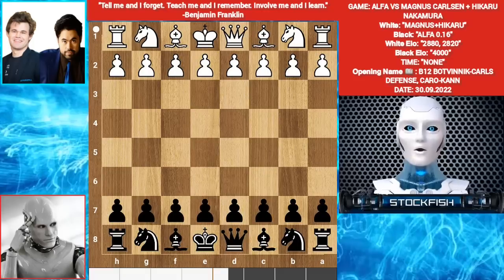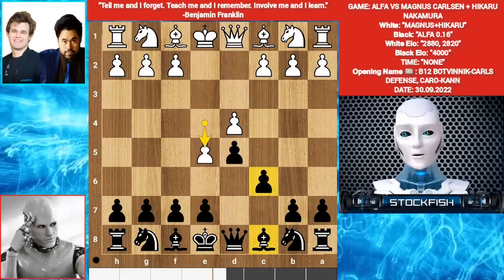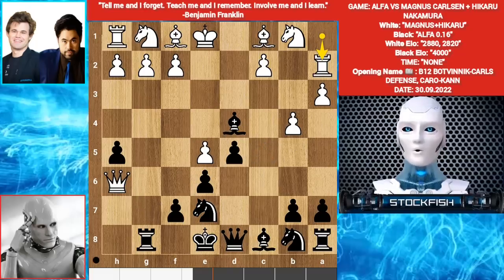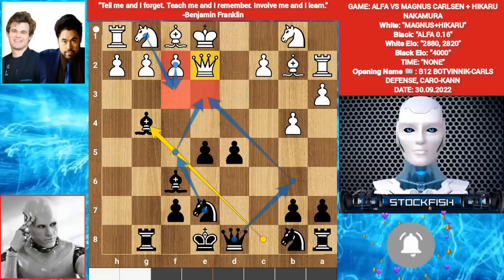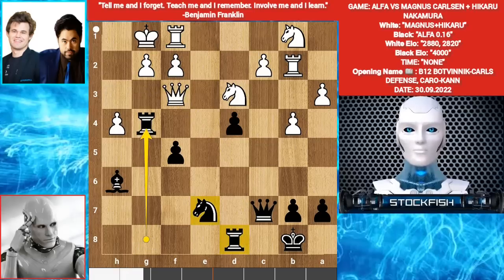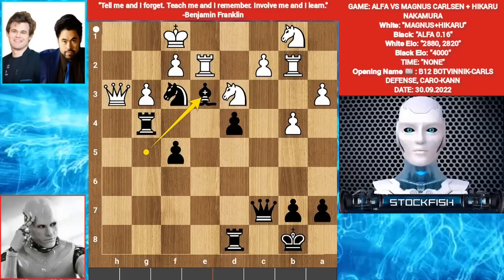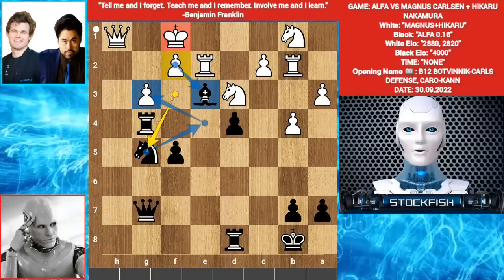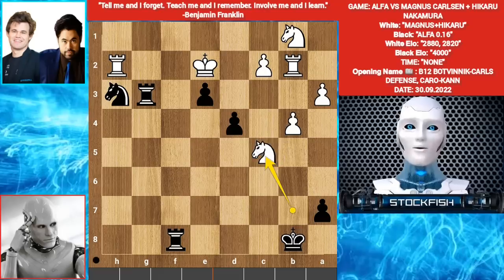Magnus and Hikaru Together Play against Alfazero (4000 Elo) | hikaru nakamura vs alphazero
Join Now- Facebook Group:
This game is between Alfa chess engine and Hikaru ( From chessCom Bot) magnus (From Magnus Series) Game.
PGN-
[Event "Alfazero vs Hikaru Magnus"]
[Site "Chess.com"]
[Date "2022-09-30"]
[Round "?"]
[White "Hikaru+ Magnus Build Operate Transfer"]
[Black "Alfa0.16"]
[Result "0-1"]
1. e4 c6 2. d4 d5 3. e5 c5 4. dxc5 e6 5. a3 Bxc5 6. Qg4 Ne7 7. b4 h5 8. Qxg7 Rg8
9. Qh6 Bd4 10. Ra2 Bxe5 11. Qxh5 Bf6 12. Bb2 e5 13. Qe2 Bg4 14. Nf3 Nd7 15. h3
Be6 16. Bxe5 Nxe5 17. Nxe5 Qc7 18. Nd3 d4 19. Rb2 O-O-O 20. Qf3 Bg5 21. h4 Bh6
22. Be2 f5 23. Qh3 Bd5 24. Bf3 Kb8 25. O-O Bxf3 26. Qxf3 Rg4 27. Re1 Ng6 28. Kf1
Nxh4 29. Qh3 Bg5 30. g3 Nf3 31. Re2 Be3 32. Qh5 Qg7 33. Qh1 Ng5 34. Nc5 f4 35.
fxe3 fxe3 36. Rh2 Rxg3 37. Qxb7+ Qxb7 38. Nxb7 Rf8+ 39. Ke2 Nh3 40. Kd3 Rf2 41.
Kc4 e2 42. Rxf2 Nxf2 43. b5 e1=Q 44. c3 Qe6+ 45. Kb4 Nd3+ 46. Ka5 Nxb2 47. Nc5
Qc4 48. cxd4 Rxa3+ 49. Nxa3 Qc3+ 50. Ka6 Qxa3+ 51. Na4 Qxa4# 0-1

N'to Truma

2) Follow The Rule number 1 😉